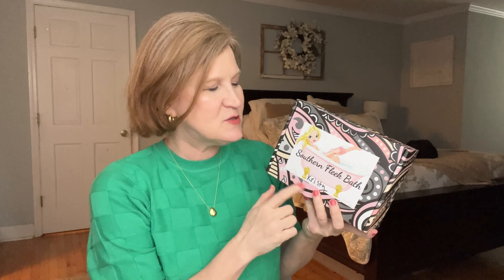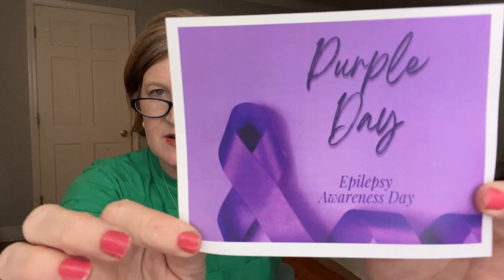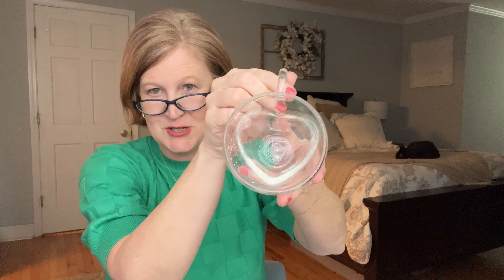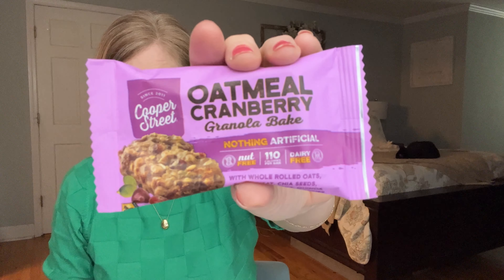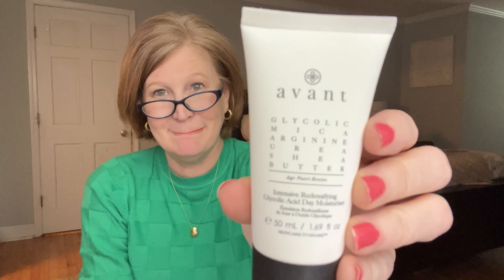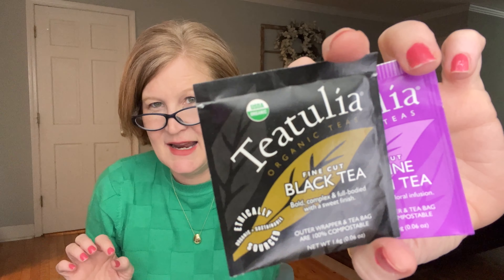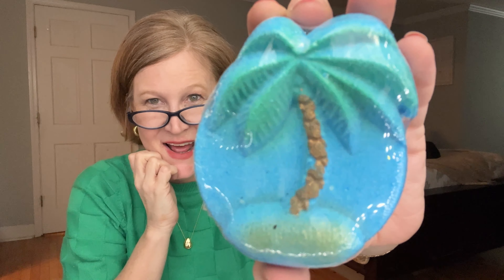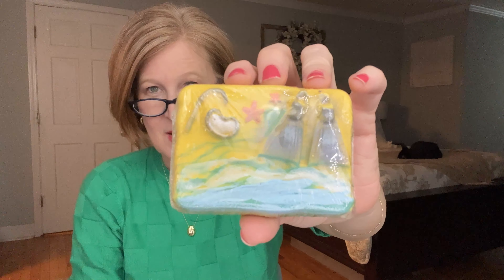Unbox Happiness: Genglow & Southern Fleek Subscription Boxes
Unbox happiness with a double dose of joy in the Genglow and Southern Fleek subscription boxes! Join me as I uncover the treasures inside these self-care gems and experience the thrill of unboxing happiness.

00:00 Introduction
02:22 Unboxing Genglow April 2024
14:30 Unboxing Southern Fleek